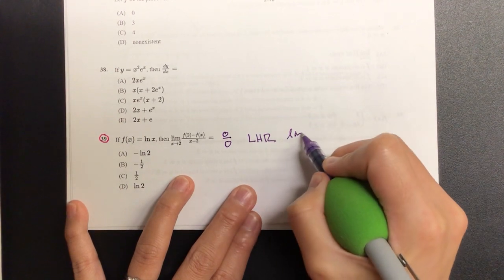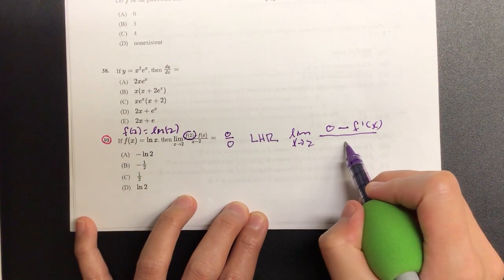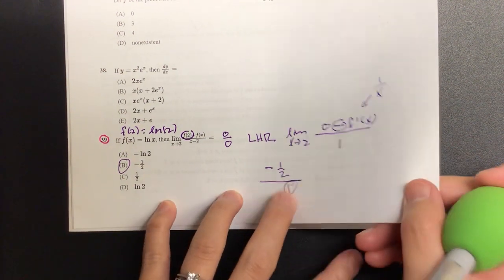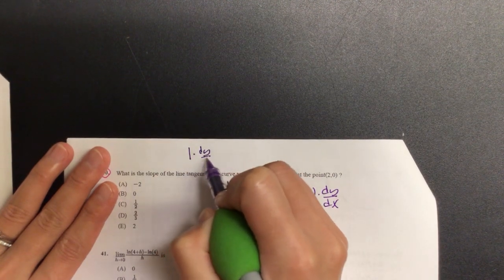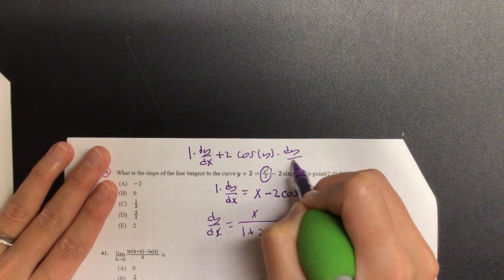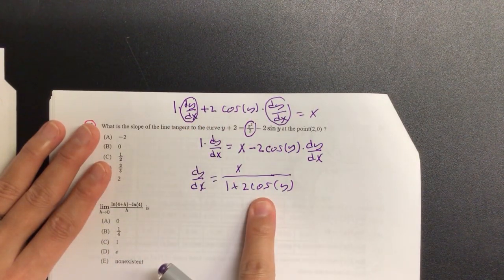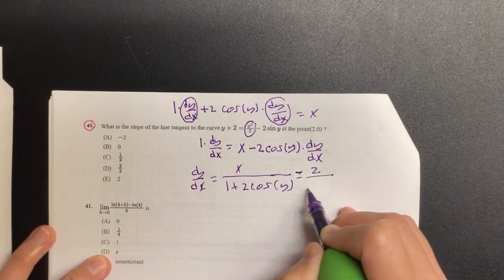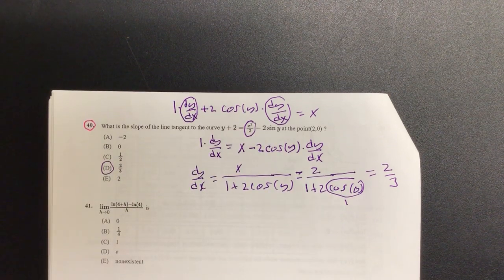Exam rev #39,40